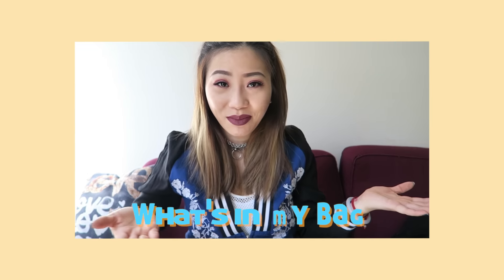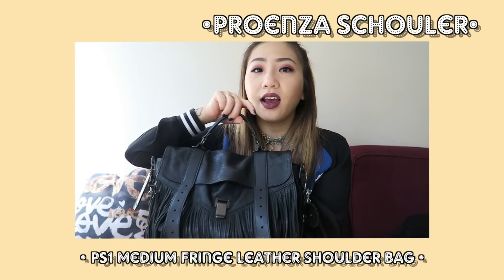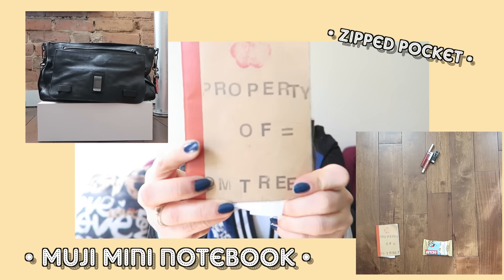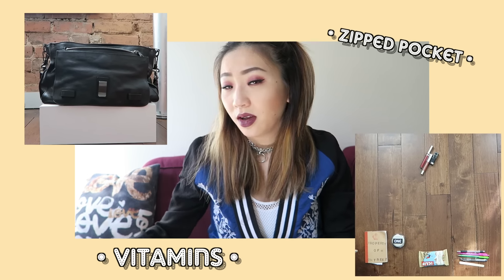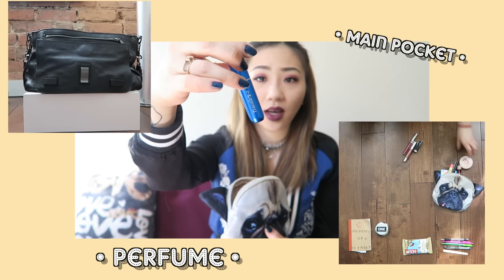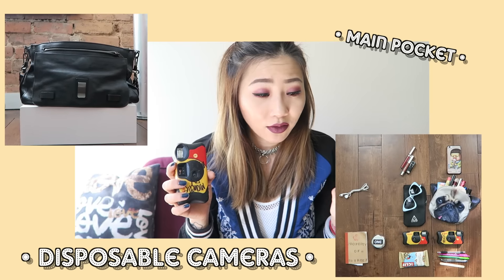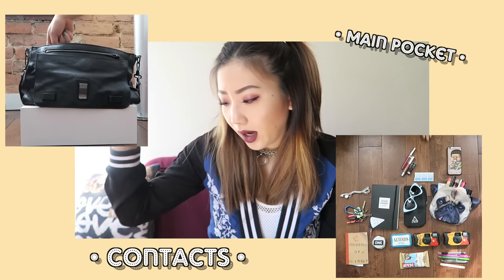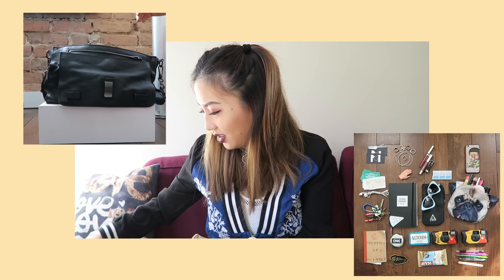What's in my Bag ?? Proenza Schouler PS1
get to know me through going through my bag!
i have lots of junk, too many lippies and a random little hand :D

let me know what you think! let's chat about it in the comments section!

xoxo mt